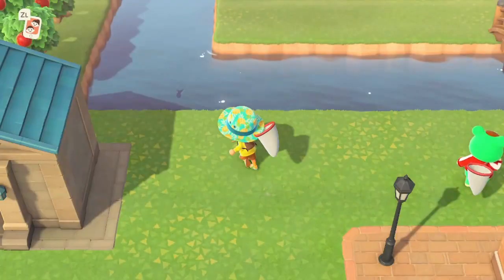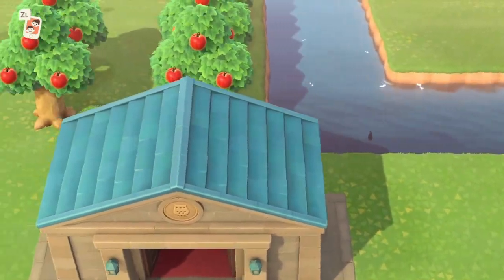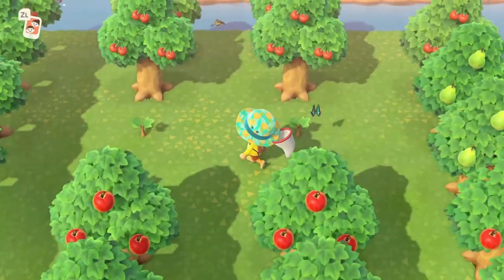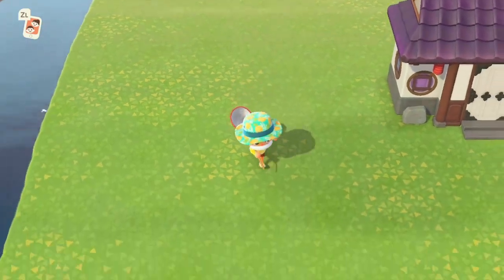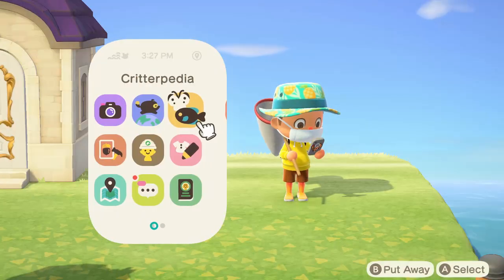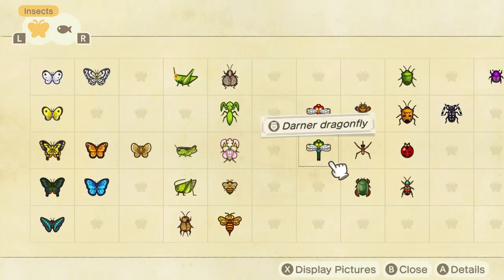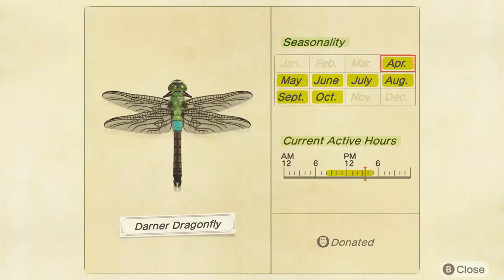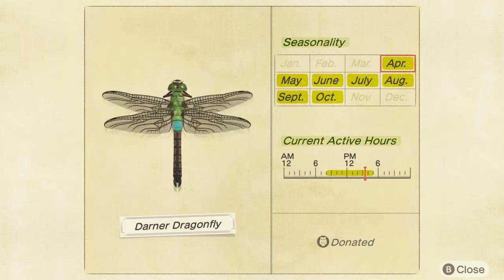How to Catch A Darner Dragonfly In Animal Crossing New Horizons!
This is a new animal crossing new horizons series guide on catching fish and bugs. I hope you find these tutorials helpful and you continue to support them!